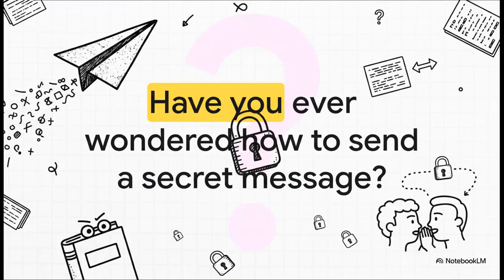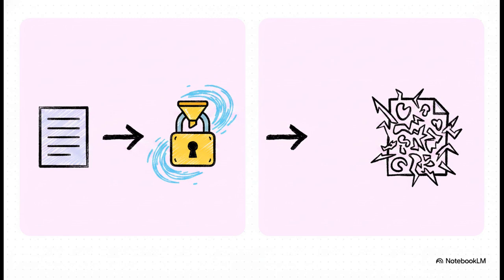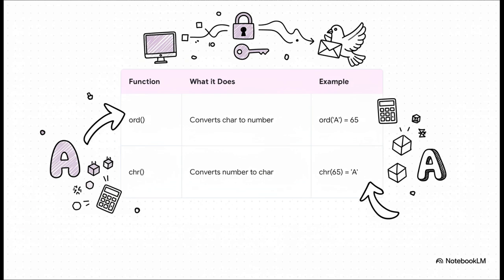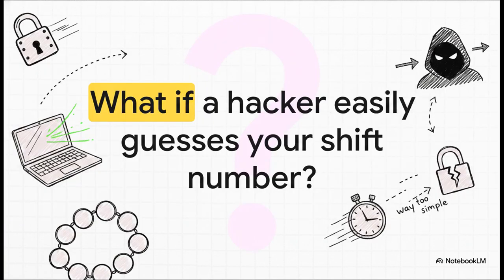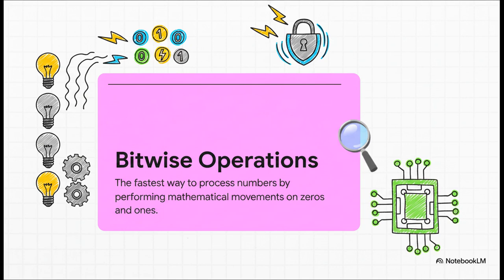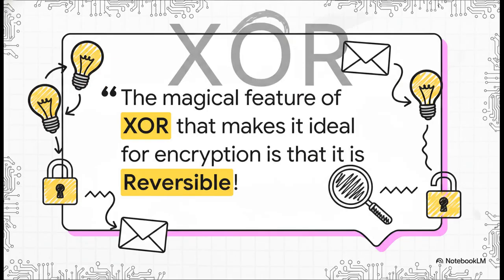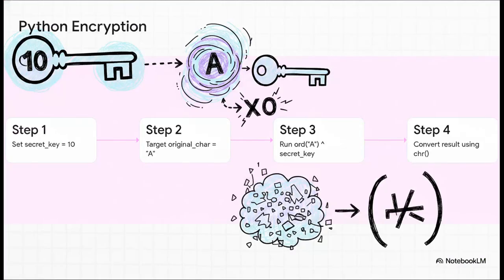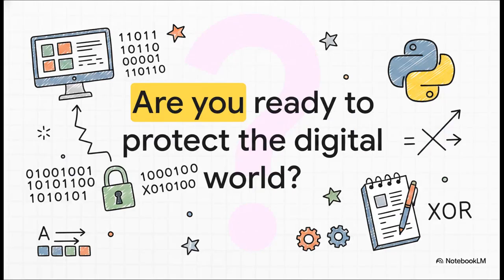ICT - En - Unit 4 - Lesson 5-6: Encryption Using Python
Unit 4 - Lesson 5: Introduction to Encryption Using Python
Unit 4 - Lesson 6: Encryption in Python: How to Turn Python
Messages into Secrets Using the XOR Operator?

ICT
الكمبيوتر وتكنولوجيا المعلومات
الصف الثاني الإعدادي
Second Preparatory Grade
Second Term
2025/2026